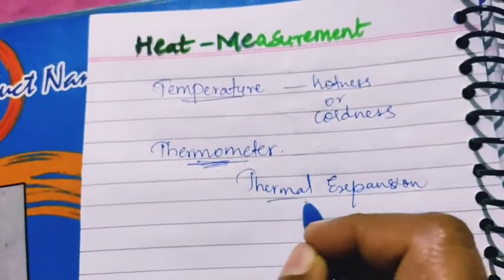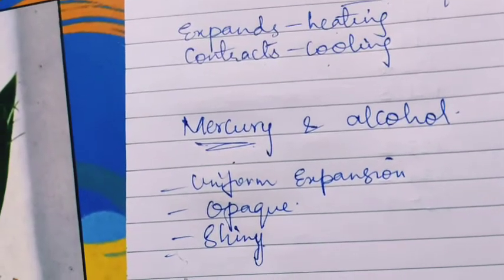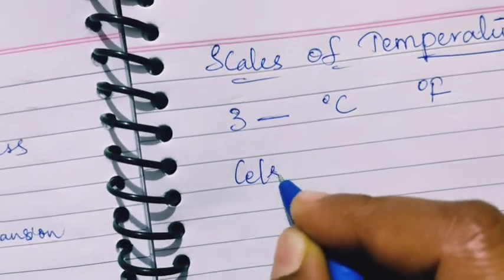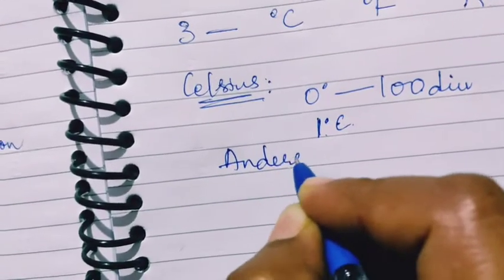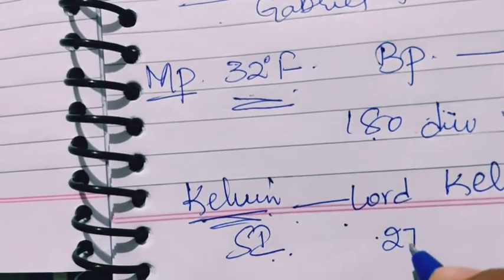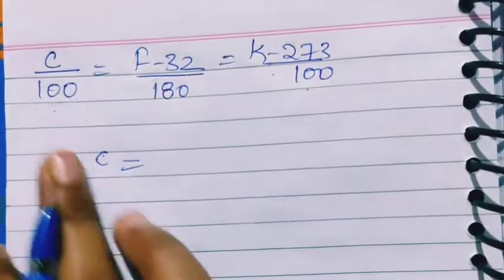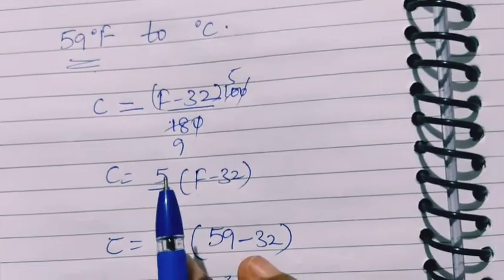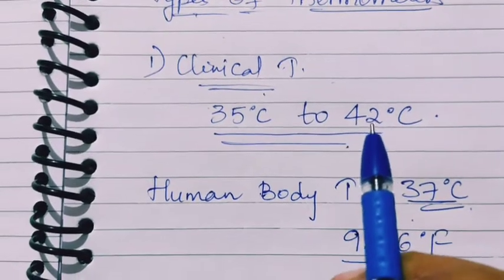NMMS PREPARATION # PHYSICS # HEAT AND MEASUREMENT # Science Innovators 🌱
Explanation of Thermometer,scales ---.Celsius,Farenheit and Kelvin